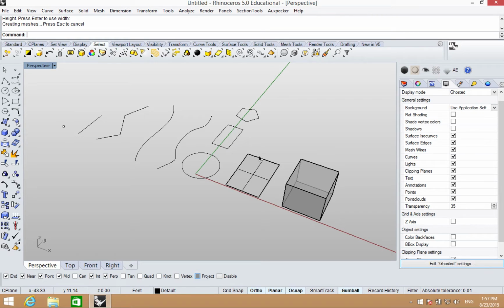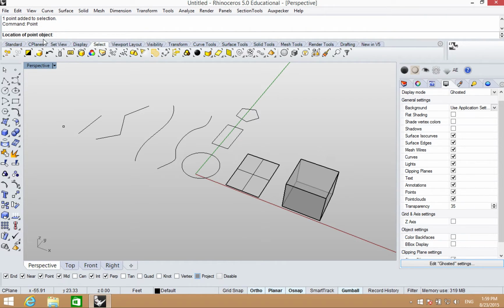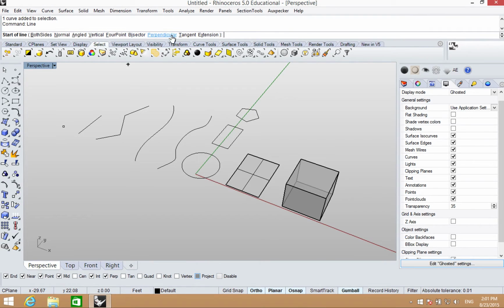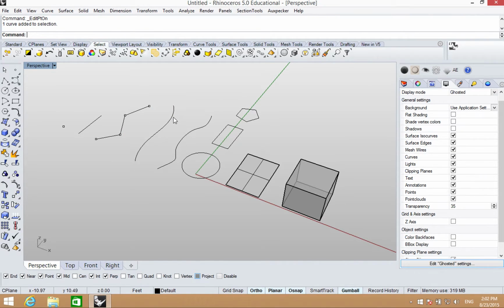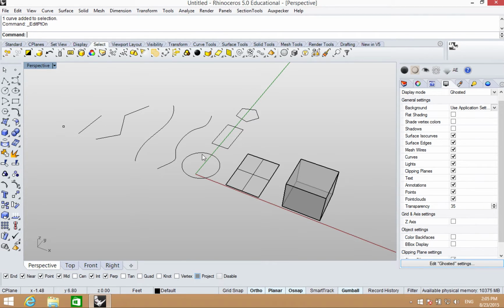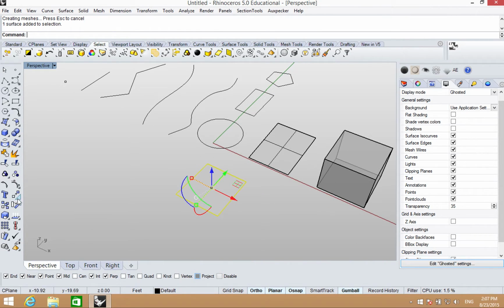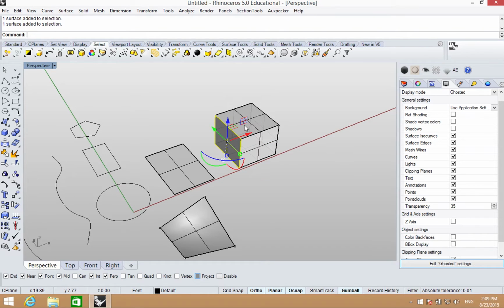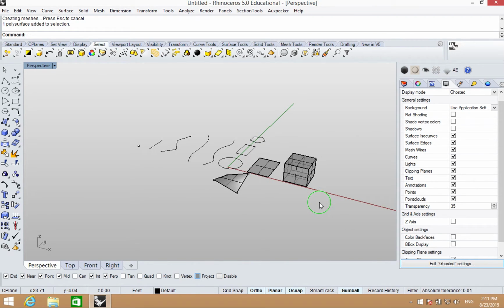Rhino 03 - Basic Geometry Types